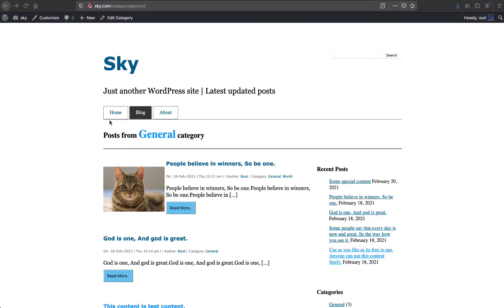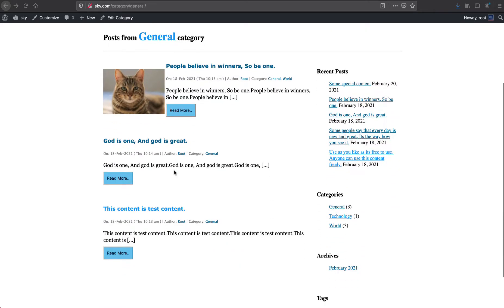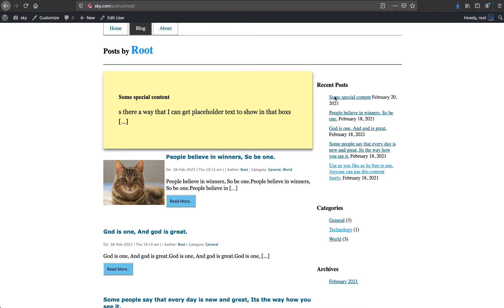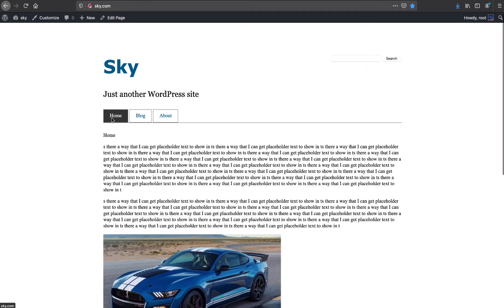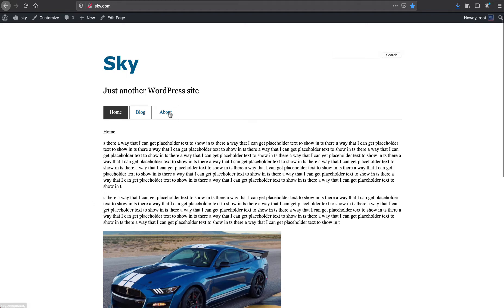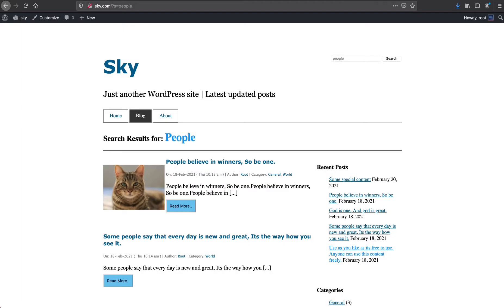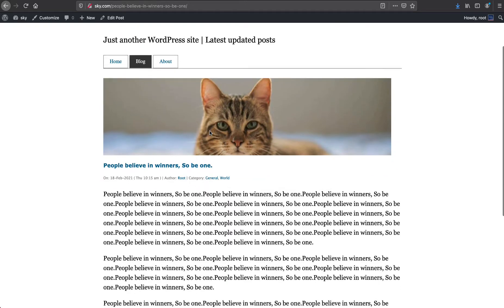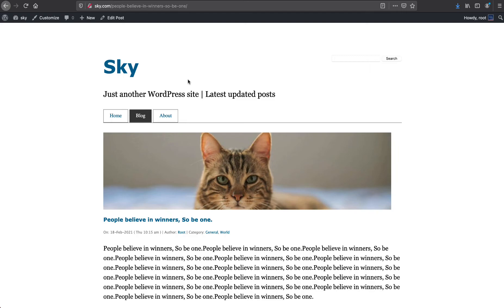#1 WordPress tutorial 2020 for beginners | WordPress theme development | Easiest way | 2021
WordPress tutorial 2020 for beginners | WordPress theme development